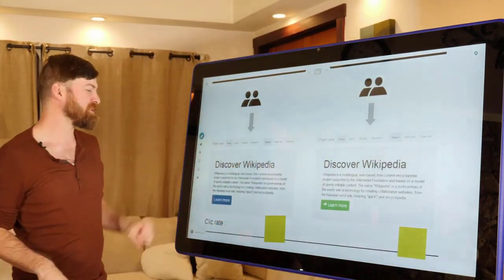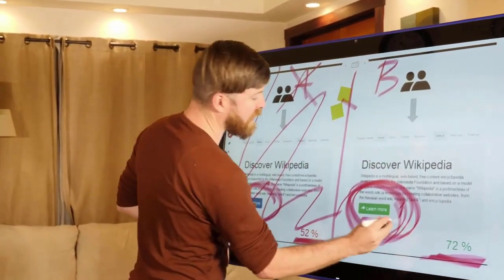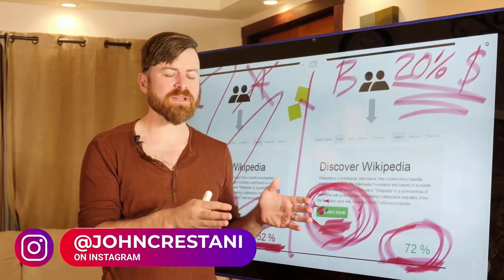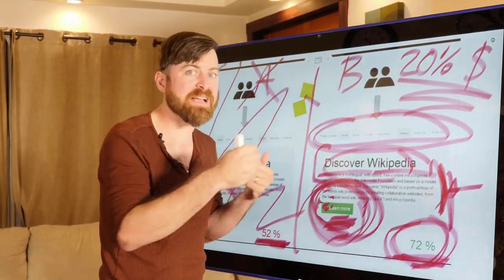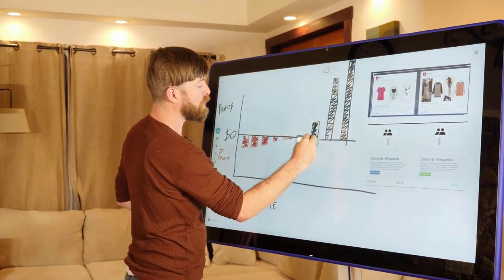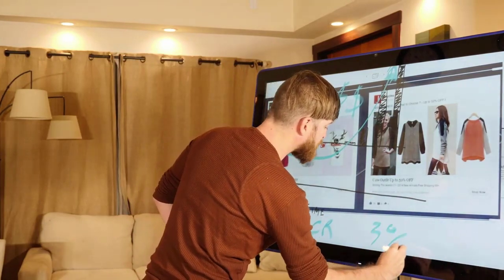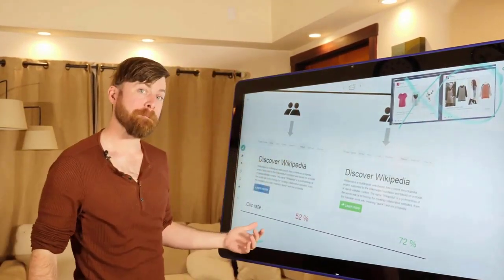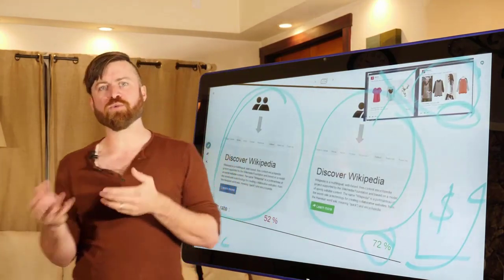What Is Basic Data Analysis And How Can It Make You MONEY By John Crestani - YTincome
Here are some of our stats:
-JV Commissions: $500 Per Sale
-Average Webinar Conversion Rate: 16.5%
​-Average Attendee Value: $132
-Automated Payouts By Clickbank
-Payouts Weekly Net 3

Works for Practically ANY List Type. We been running this webinar on very broadly targeted Bizopp traffic, from Kindle lists, to general IM.
​Highest Converting Webinar in Recent History. There has been a glut in new, high-converting webinars. This changes that.
​60+ Video Testimonials From Happy Customers.

HUNDREDS of written testimonials from happy customers
Easy enough for a 13 year old to do!
Some students making MILLIONS per year.

Credit Link:
What Is Basic Data Analysis? (And How Can It Make You MONEY?)